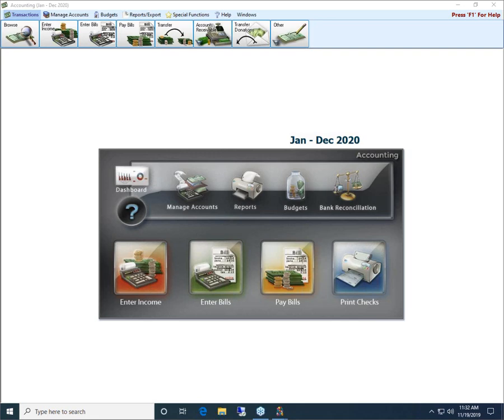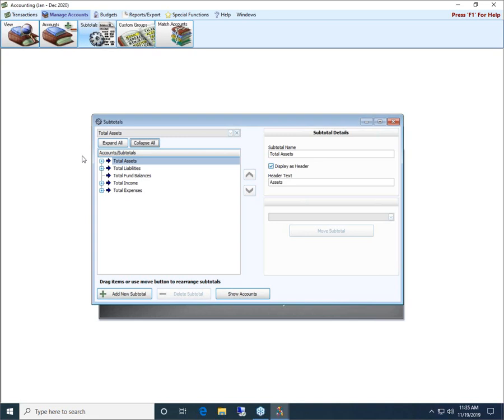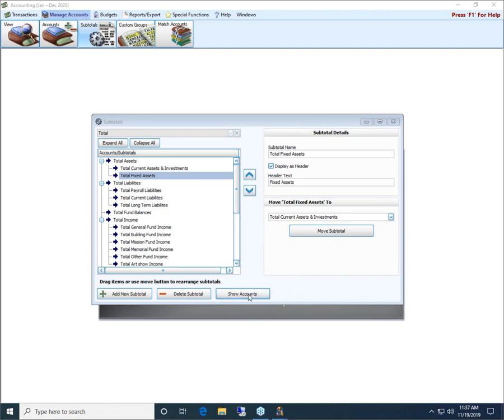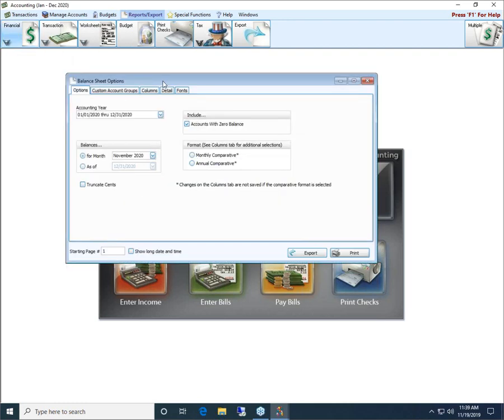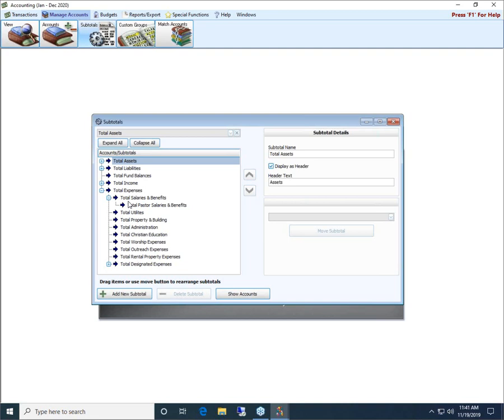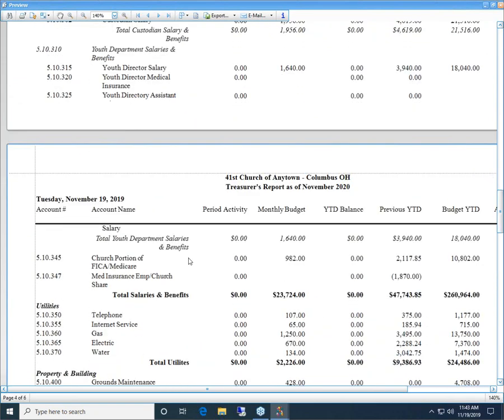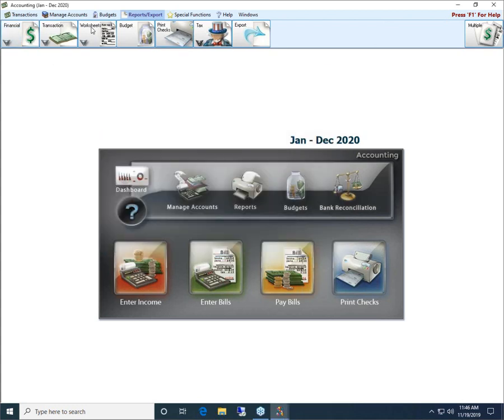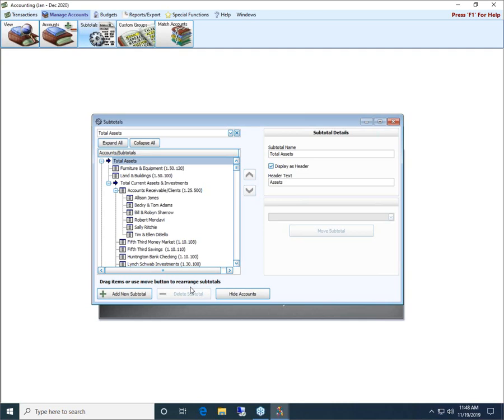Church Windows Accounting: Subtotals (v19 & Newer)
Adding and Editing Subtotals.  Presented on 11/20/2019.